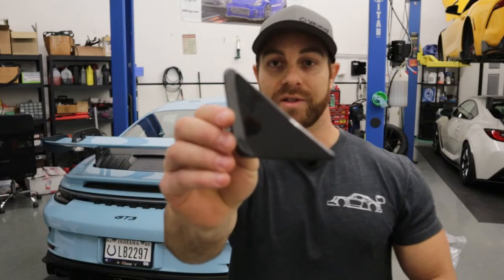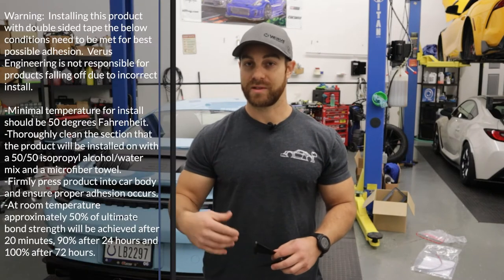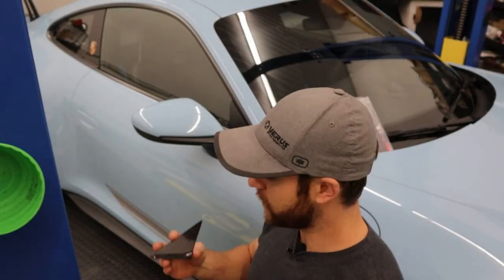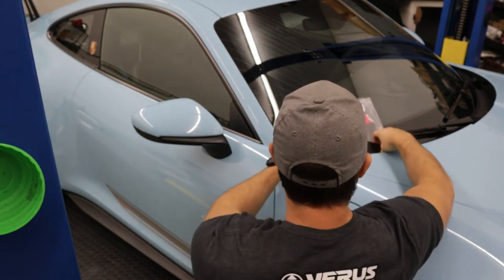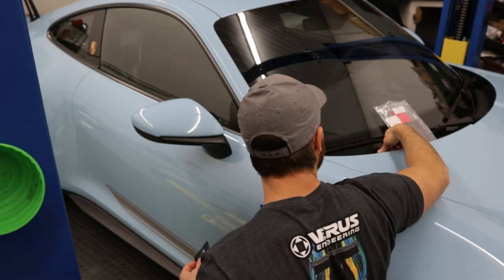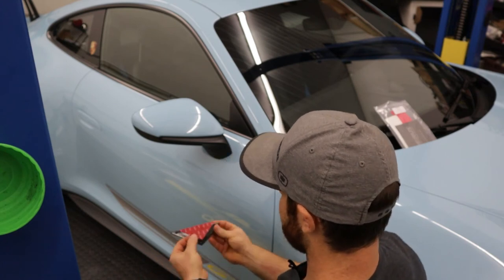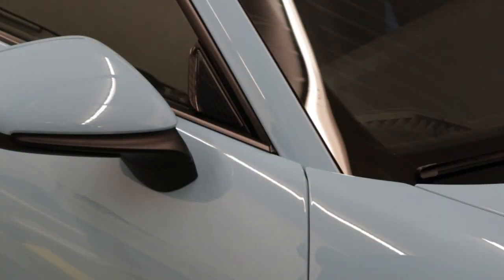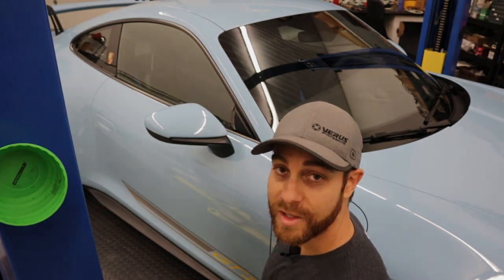Porsche 992 GT3 Anti-Buffeting Wind Deflector Kit Installation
Follow along as Eric installs our Anti-Buffeting Wind Deflector Kit for the Porsche 992 GT3.
Anti-Buffeting Wind Deflector Kit:
Chapters
0:00 Intro
0:57 Our Kit
1:11 Cleaning The Car And Wind Deflector
1:40 Installing The Wind Deflector
2:20 Signing Off